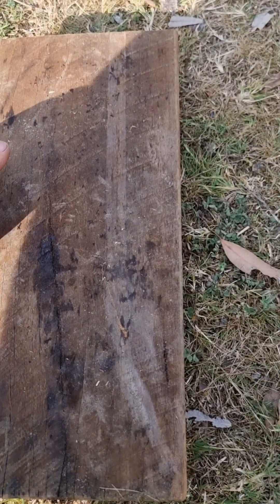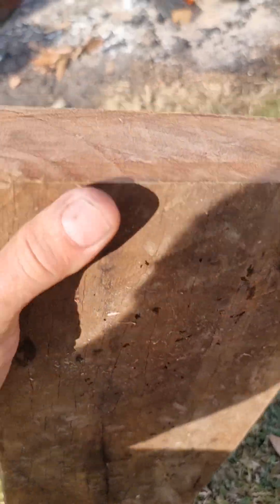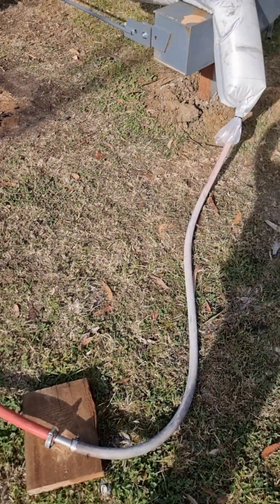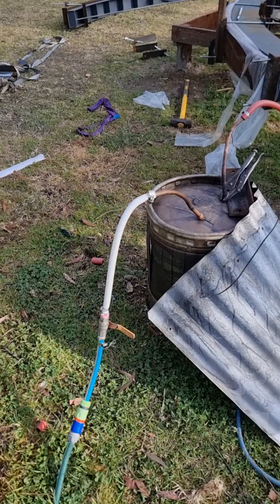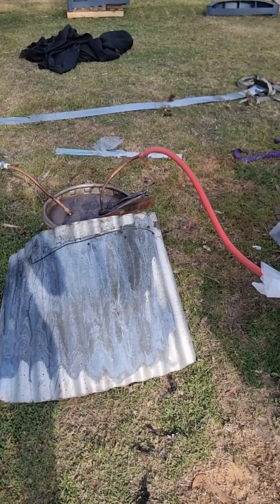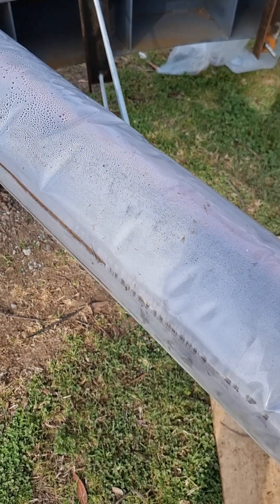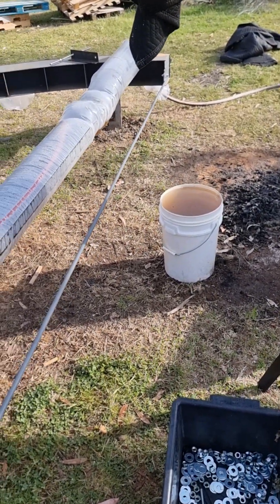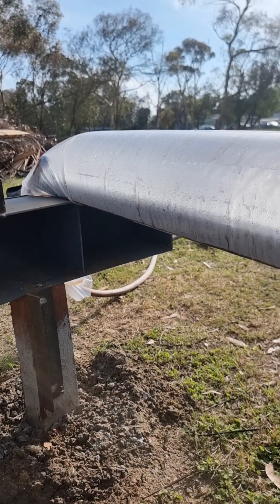steam bending wood at timber technik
Today we are steambending  to produce curved timber for a large commercial project.